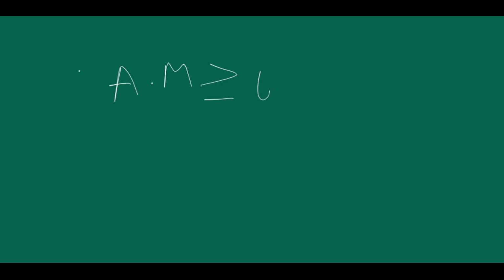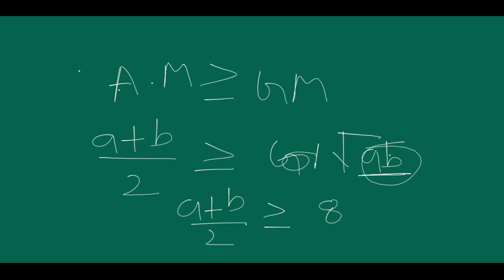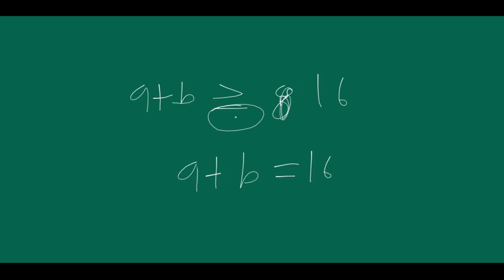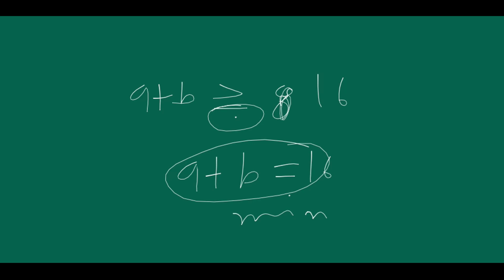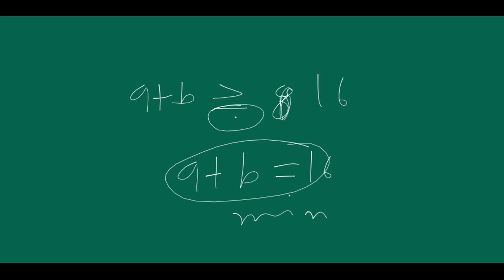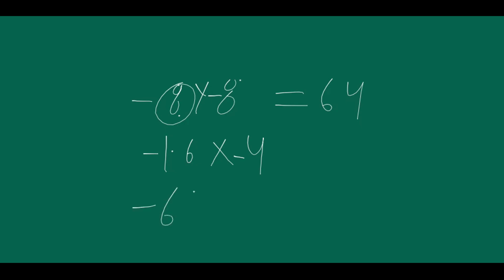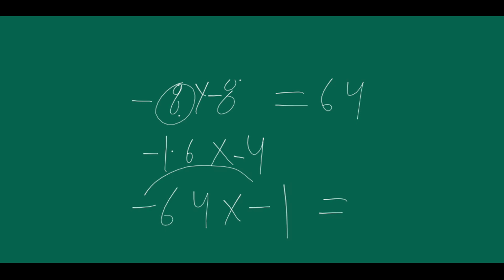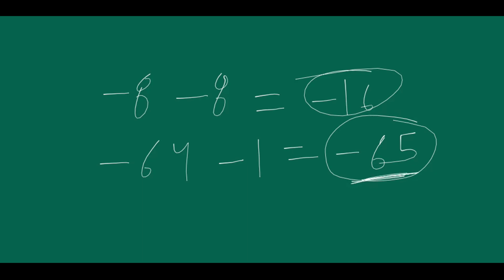Product of two distinct integers is 64 . what is their minimum possible ... | Class 13 | Mathematics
Product of two distinct integers is 64 . what is their minimum possible sum?
a. -64
b. -20
c. -34
d. -65

This question is from [Subject: Mathematics | Class: 13]

Follow these 3 simple steps to use Filo:

1. Click a picture of the question or concept.

2. Connect to a tutor in less than 60 seconds.

3. Learn from that tutor on a live video session.